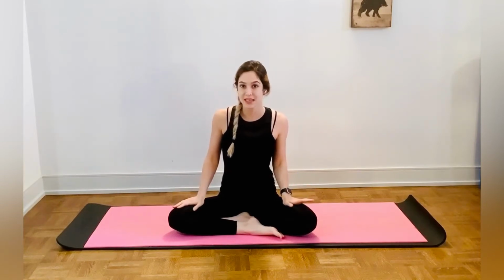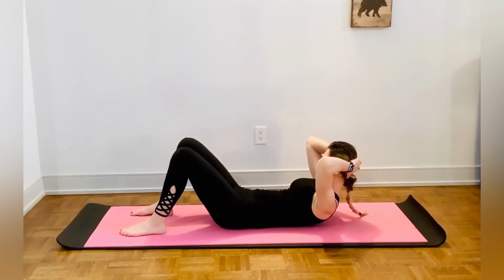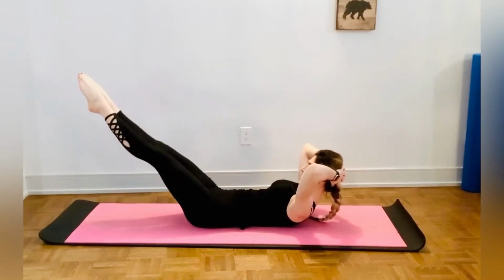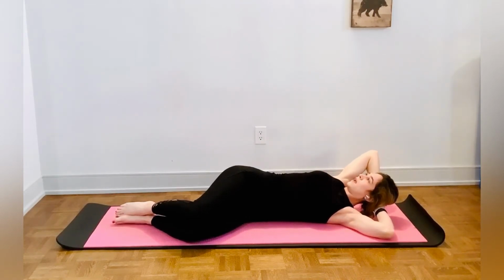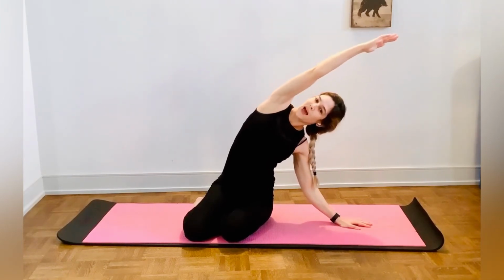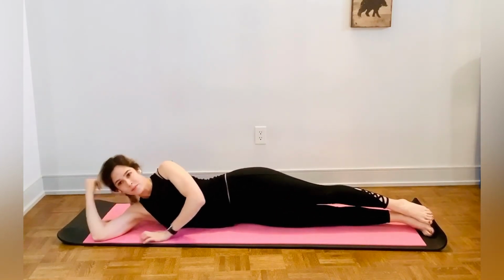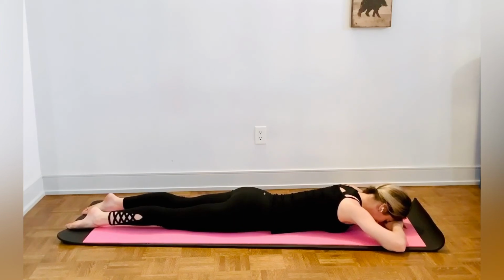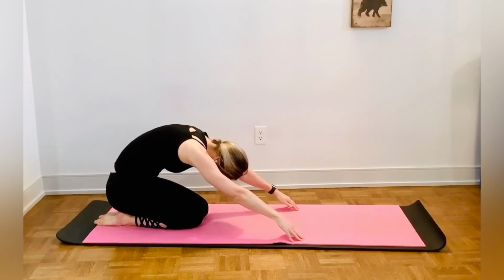Pilates at Home - Day 1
Let go of distractions and join me in this creative full-body Mat workout. Bring the awareness to your body and movement so you can deepen your mind/body connections in this slow-paced, open level class. No equipment needed.